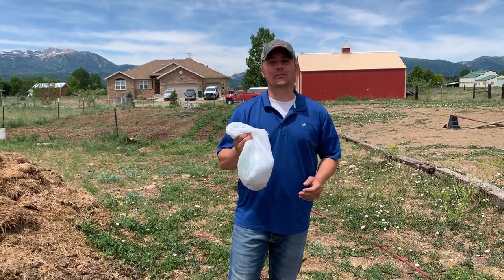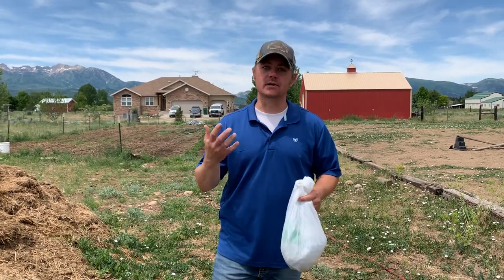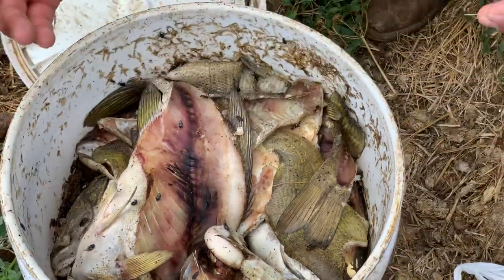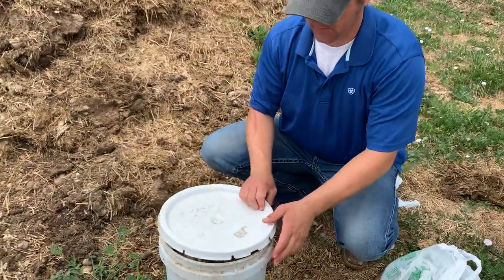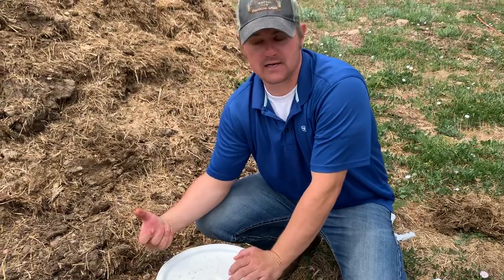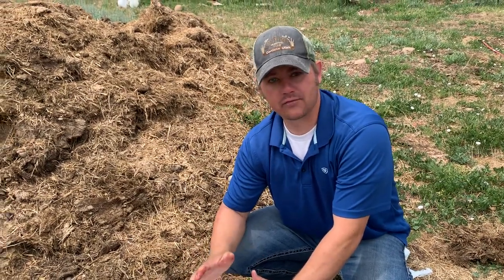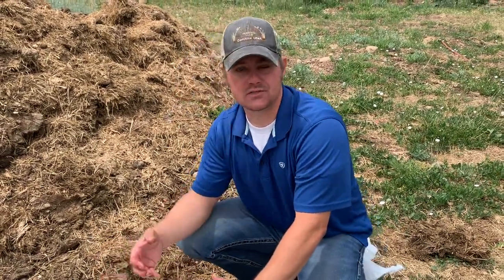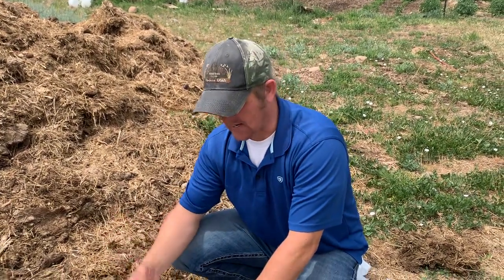DIY Fly Trap Eliminate 90% of Flies On The Homestead/Farm - Easy Organic & Chemical Free Fly Control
Tired of fly infestations on the farmstead? Watch how we have rid our homestead/farm of 90% of our fly problem.

Stop letting flies ruin your outside enjoyment and pestering your livestock with our all natural, organic and chemically free method.

We’ve discovered the easiest way to prevent and stop fly infestations. It’s super simple and free to do with our homemade fly trap.

Takes 5 minutes to setup and your horses, goats, sheep, alpacas, pigs, chickens and cows will thank you!